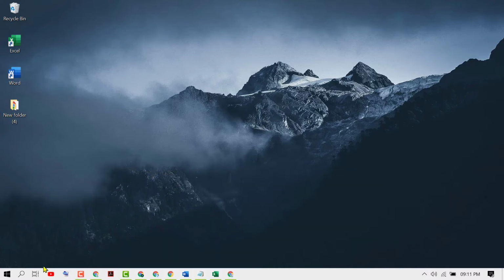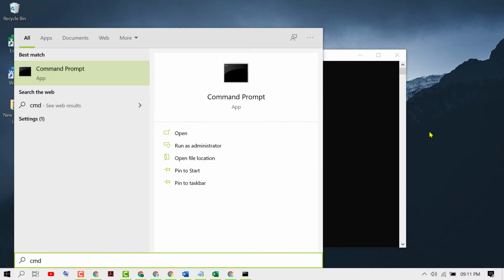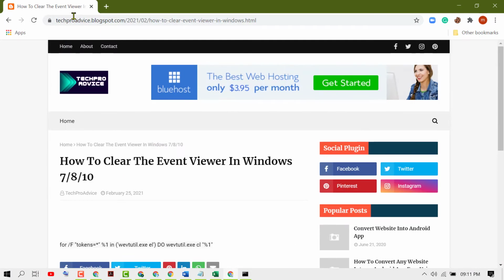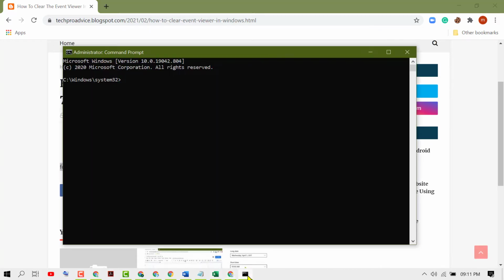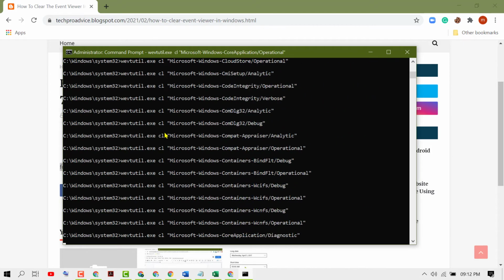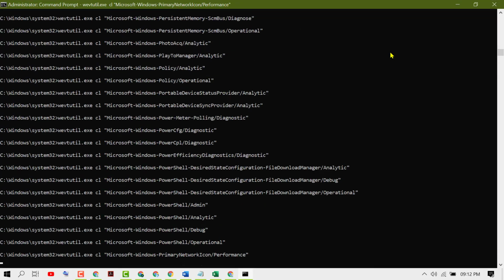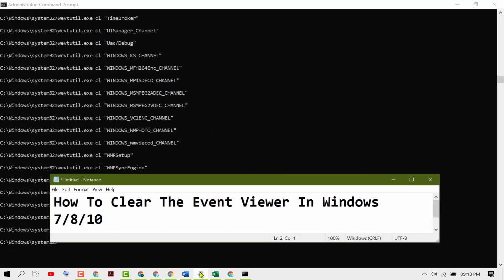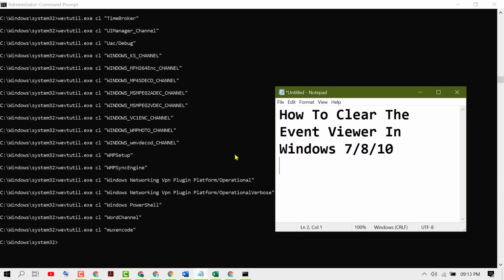How To Clear The Event Viewer In Windows 7/8/10